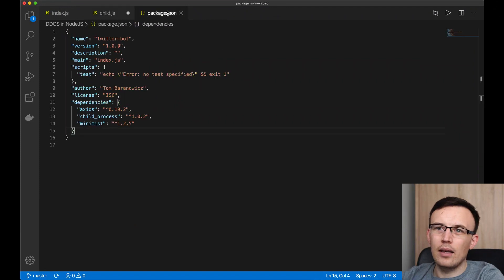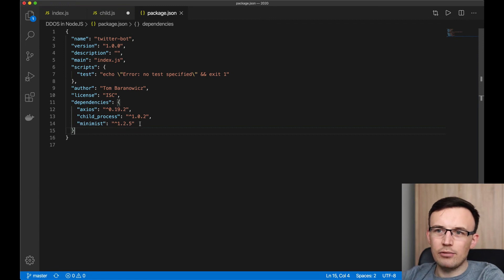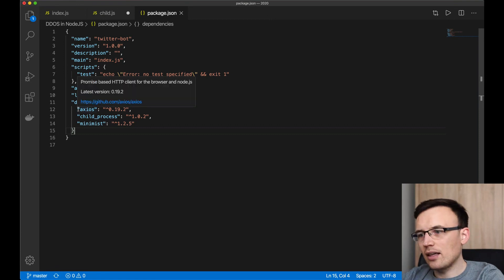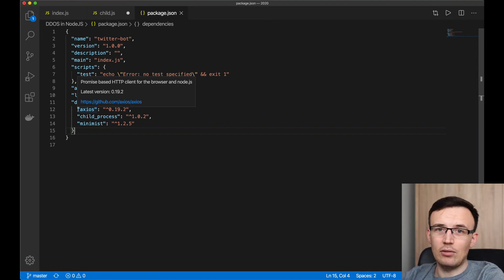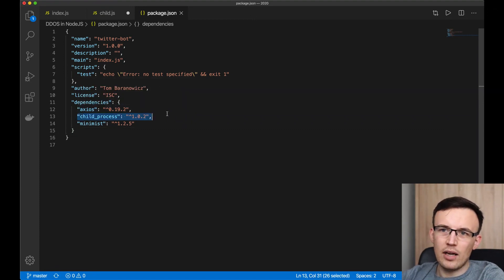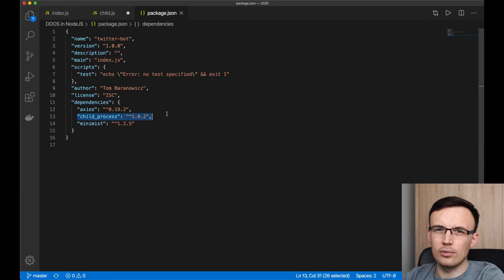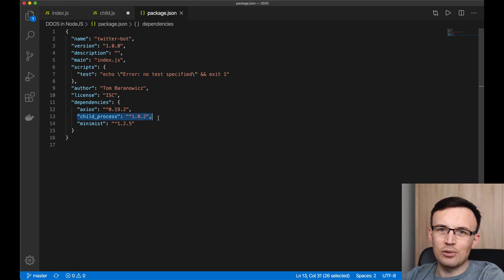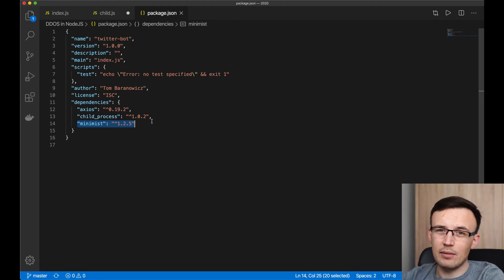Load Testing in Node.js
Building a back-end application always brings the question about performance while handling multiple users accessing the app at the same time. This is why we have Load Testing. Load testing is the process of putting expected or unexpected demand on a system and measuring its response (Wikipedia). Today we are going to build a simple Node.js app that will be able to create multiple child processes and request defined URL at the same time. We will also measure response times and count average response time for the declared amount of simultaneous requests.